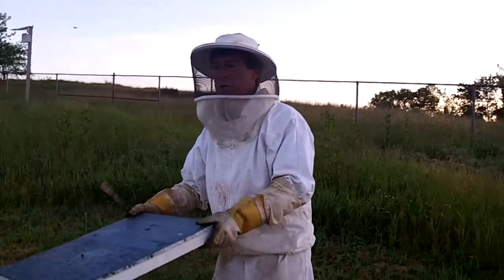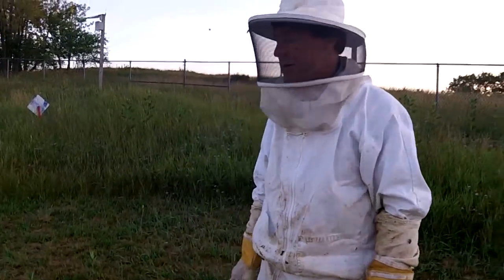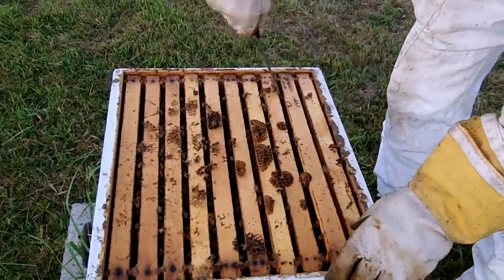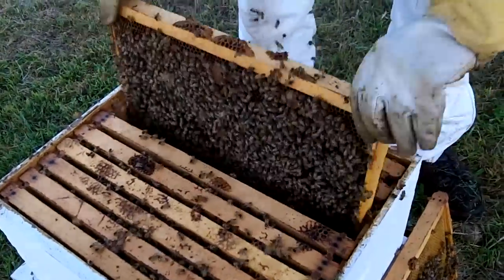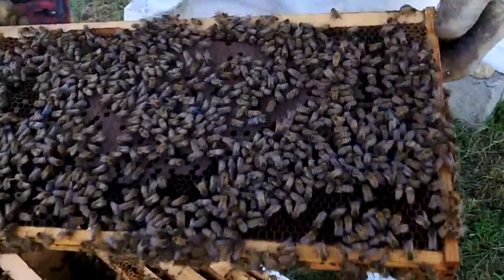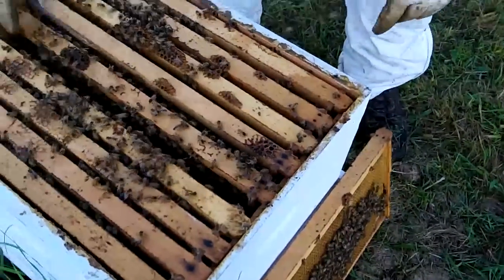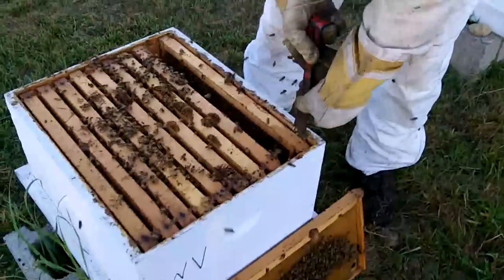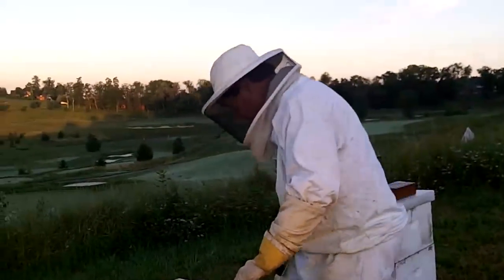Palmer Course at Oglebay Bee Hives Part 1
Bee Hives on the golf course.